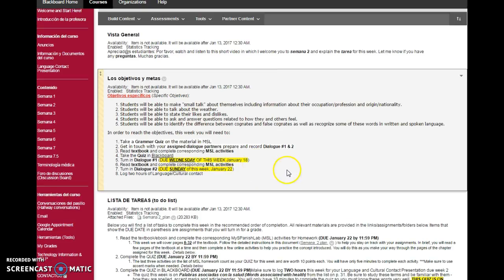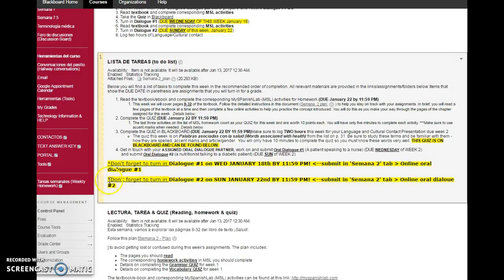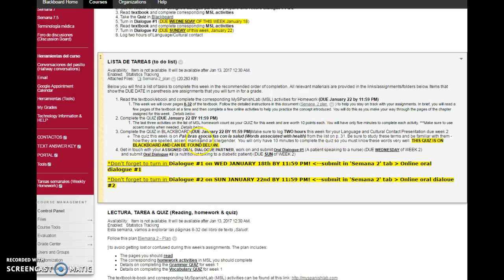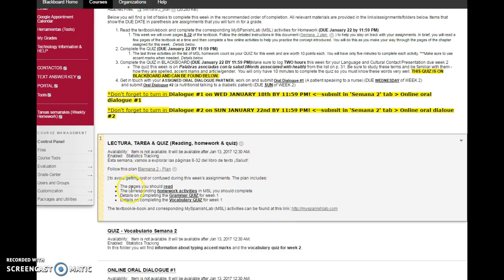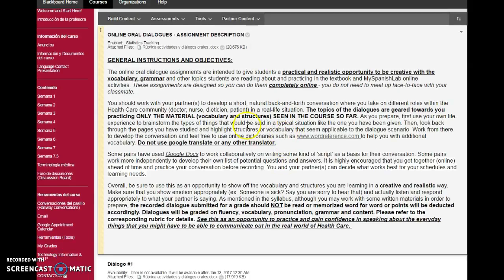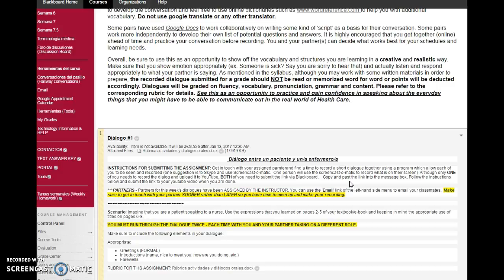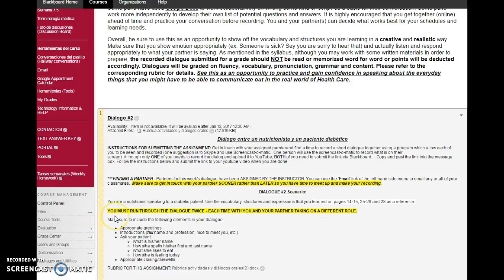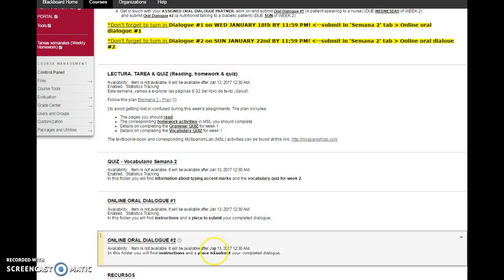Vista General semana 2 SPA 118 171A